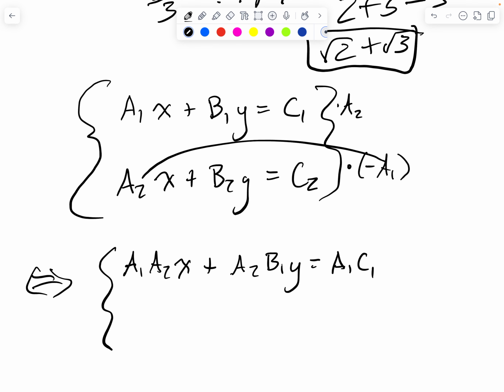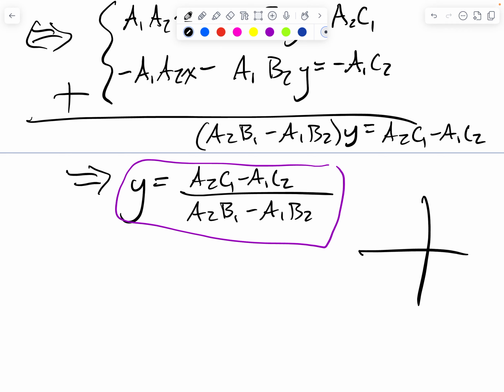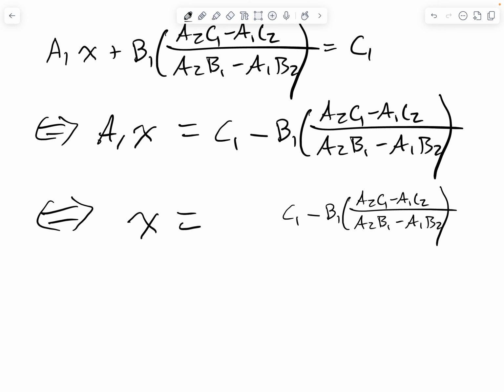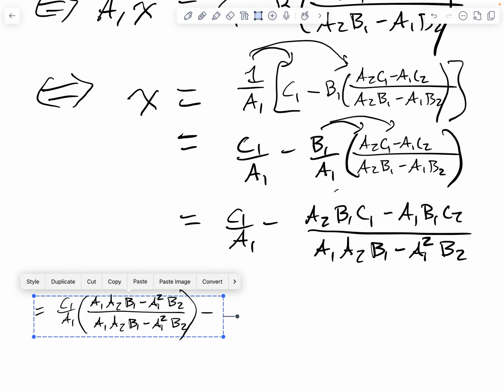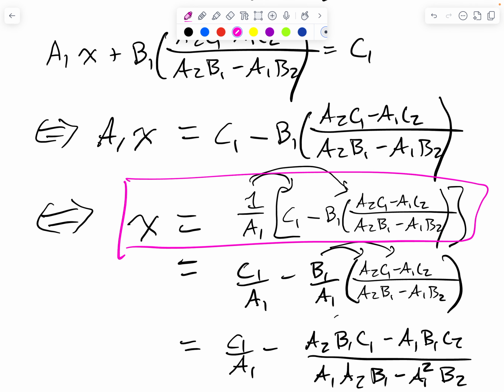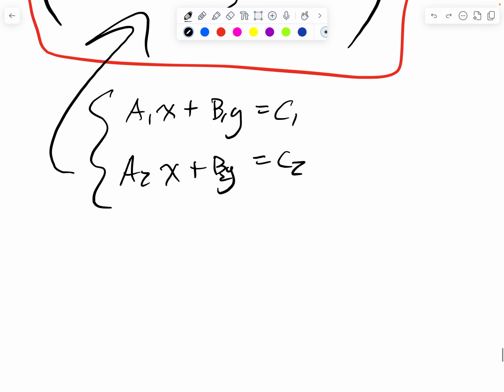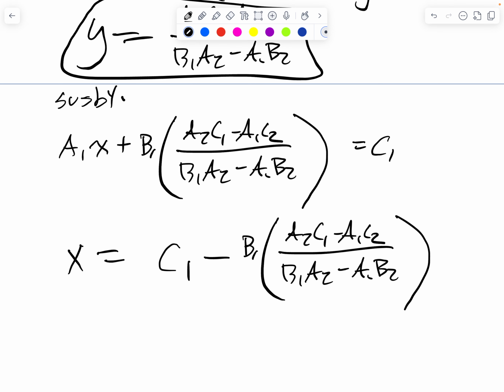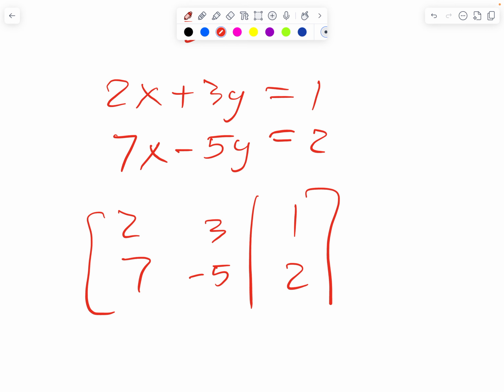Solving Systems of Linear Equations in two variables - Part 4 (Algebra in Algebra class! No way!!!)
For some reason most Algebra classes don’t teach Algebra.  Here it is.  It is much easier than Arithmetic or Pre-Algebra.  We invented Algebra because Arithmetic is so hard.  Give the students what they need to be able to think more easily.  Teach Algebra in Algebra class!  The actual language.  Not just steps to memorize to get the answers to specific questions in a way that avoids understanding the answer or the question.  Teach the language so they can think in that language!  Well how do I grade that?  Blah blah.  We wouldn’t need to grade them at all if we just let them learn the language instead of brainwashing them.  They would learn the math on their own for fun.  But then us teachers wouldn’t have a job!  Sure we would.  But it would be more rewarding than forcing people to do the equivalent of memorizing and regurgitating random sequences of zeros and ones resulting in our society having the exact opposite impression of what math actually is, and, literally wiring their neural networks to make “thinking” more difficult.  Math makes thinking easier.  That’s why the universe insisted our brains evolve to be able to do it.  It avoids unnecessary repetitive mental labor just like our physical machines do.  I don’t want to add 2+2+2+… a 1000 times.  So I will just think 2000’s two’s instead of two and two and two and….  Same thought but much quicker and easier.  Math simply lets us think faster, thus resulting in deeper and more interesting ideas, resulting in more idea representation techniques (math).  It is the art of thought.  The only way we will stop destroying the planet we live on is simply stop giving our youth brain damage by systematically brainwashing and blinding them with years of torture.  Thousands of hours wasted in classrooms busy with tedious repetitive tasks that require no thinking, just “knowing”.  We are alive and the gift is the ability to THINK.  Computers know everything.  To take away our choice to think is to literally zombify us.  Our current Math Education is turning our society into the Undead.  The solution to all the world’s problems is to stop doing that.  Then people will retain their natural ability to think and a lot of our problems simply go away on their own because individuals will have models of reality with enough dimensions to understand the obvious value of our world, each other, and ideas we haven’t explored yet and be compelled to love, explore, discover, and evolve.  If you want to BELIEVE, then first believe in yourself. “I think therefore I am.”  This is the gift “God” gave us.  To fear it and resort to “knowing” is to dismiss the ultimate gift in favor of allowing our bodies to exist lifeless (not motionless) until they return to dust.  Mathematical Radical.  The Radical is the “root” symbol.  Let’s get to the root of the problem and quit getting caught up in the symptoms.  Suffering is a necessary part of life.  But there is a lot of unnecessary suffering we bring upon ourselves.  All this unnecessary suffering goes away as soon as we simply feel free to THINK.  Because that is when we are truly as alive as we can be.